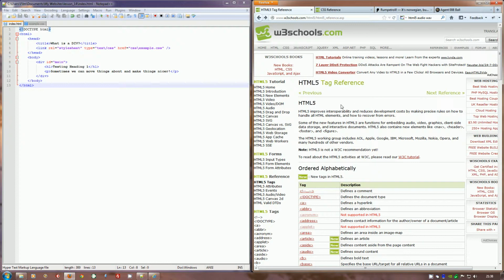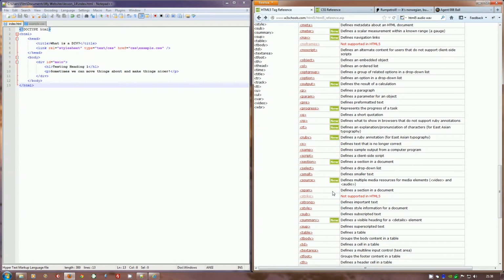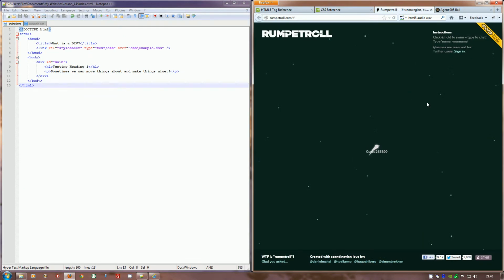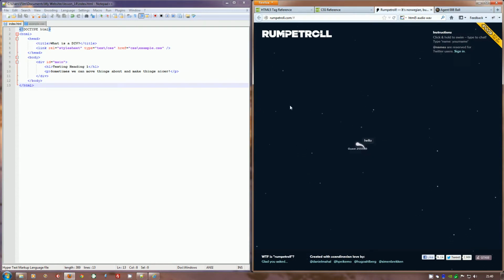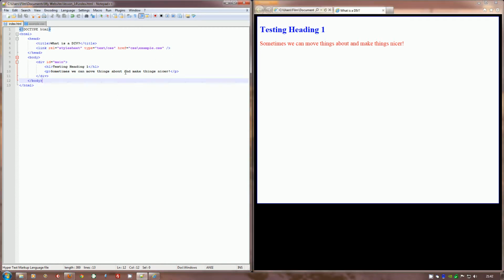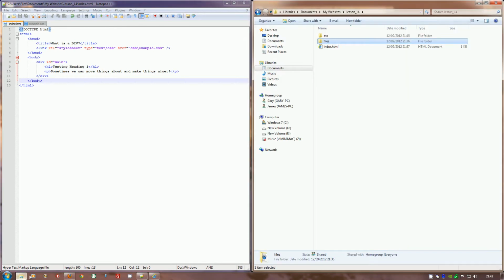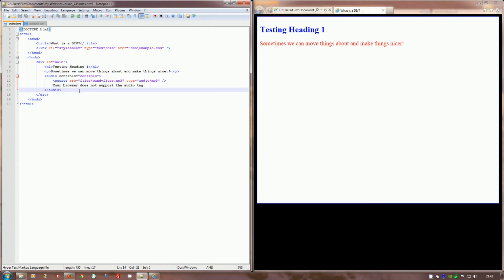HTML and CSS 15 - HMTL5 and CSS3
An introduction to why HTML5 and CSS3 are considered so significant.